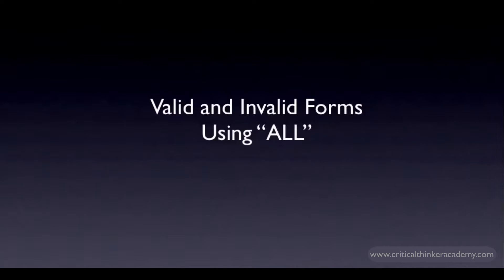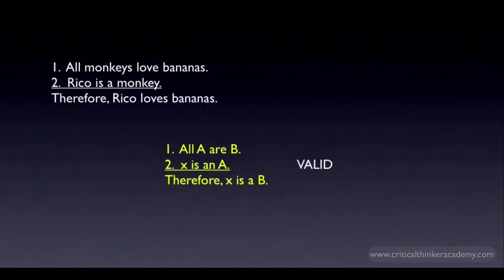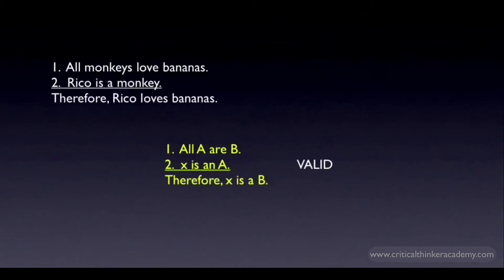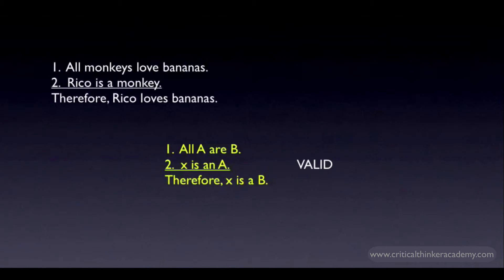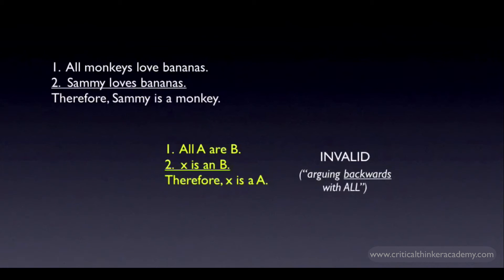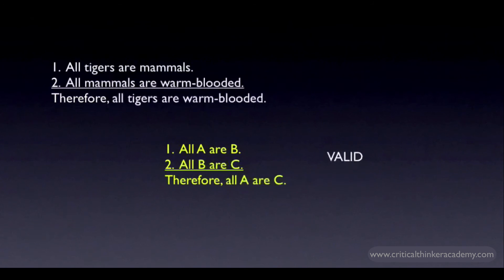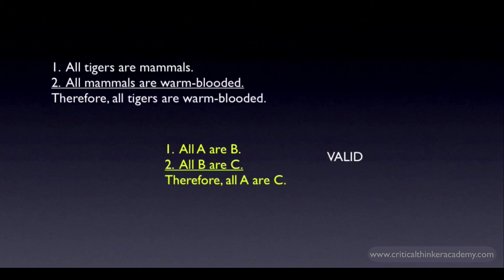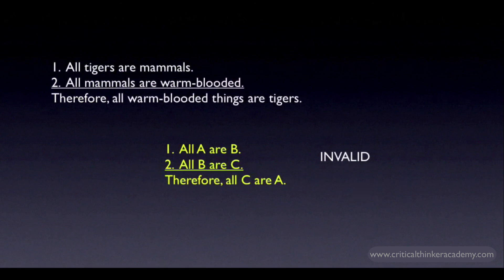Argument Forms using "ALL"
This video gives an overview of valid and invalid argument forms that use a general premise of the form "All A are B".